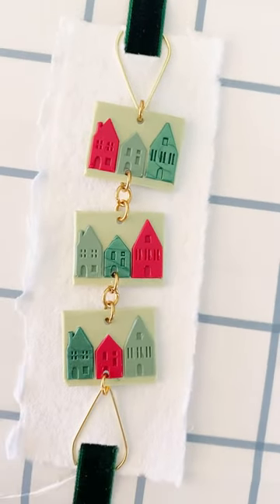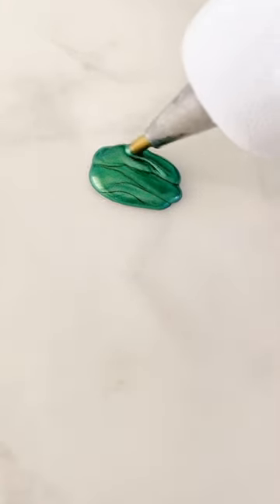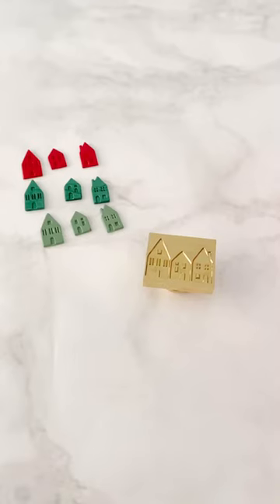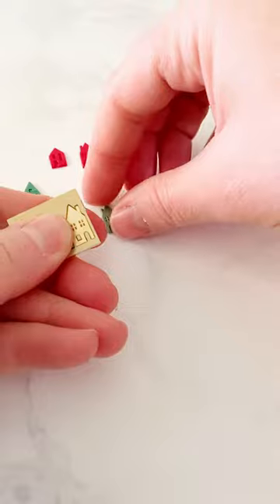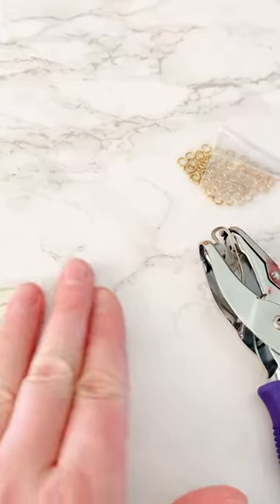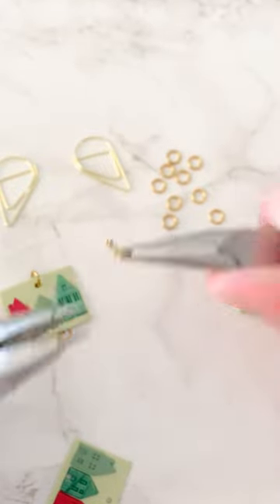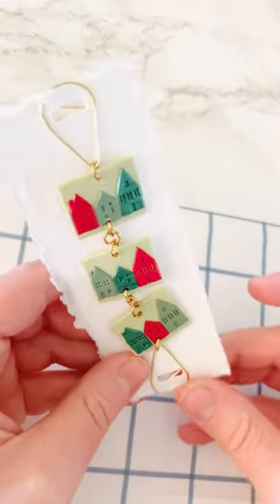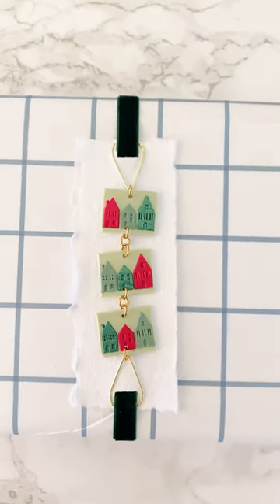How to make a wax seal chain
👉🏼 Supplies

Sealing Wax (I used four different colors, but you can do use what you’d like)
Jump rings / jump links
Paper clips
Handmade paper
Velvet ribbon

👉🏼 How to make them:

First, press a seal for every color of the Christmas village that you’d like. I pressed a candy red, holiday green and dusty green seal. Then, cut out each of the houses. I’ve found it’s easiest to use an exacto knife instead of scissors.

Once you have all of your little houses cut out, place them back into the wax stamp. It works best if the stamp is a bit warm. You can warm it just using the body heat in your fingers. Turn the stamp upside down and if the houses don’t fall out then you’re ready to go to the next step.

Next, you’ll pour the final seal color (I used light green) and then press your stamp (with the wax houses in it). Let it cool for longer than normal. Once cool, remove the stamp. Then cut of the lips of these seals so that you are left with rectangles.

Now we’re ready to combine the seals together with the jump rings. I used a small hole punch (super small) and punched a hole in the top of the seal and also the bottom of the seal. Then use the jump rings to connect them together. I then attached them to the paperclip.

The last step is to attach the wax seal chain to the paper and add the ribbon. I cut the paper down to the height of the total wax seal chain. Then cut small slits to put the ribbon into. Then wrapped it around the gift and used tap to attach the ribbon to the back of the paper.

That’s it! I love how this turned out and I think there are so many fun possibilities with this technique!

If you try this technique, tag me @bgoods.lettering on social (IG, FB, TikTok, etc.)!

If you love wax seals, join The Wax Seal Club! It’s an every-other month subscription with a unique wax stamp and sealing wax!

Musician: Rook1e